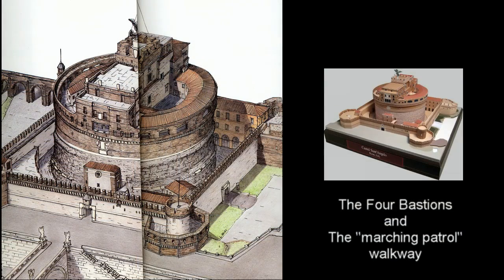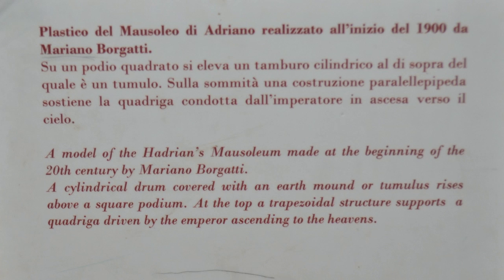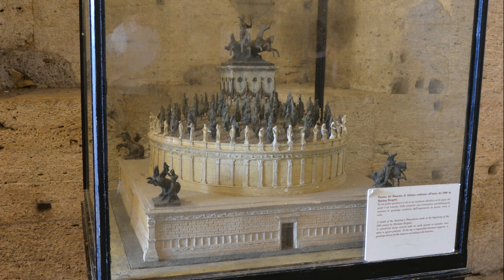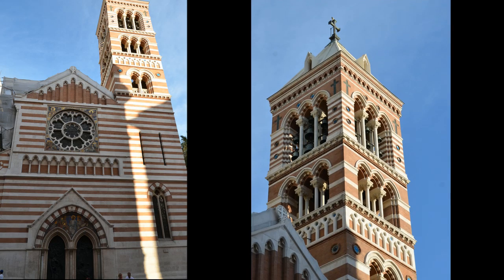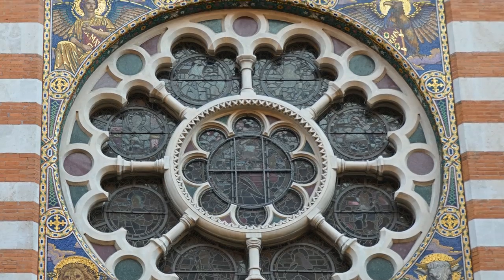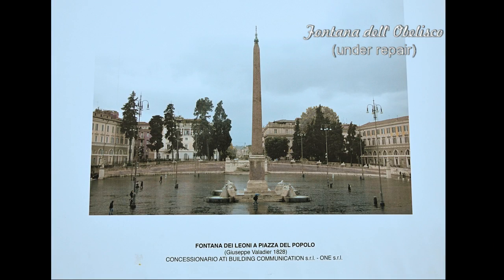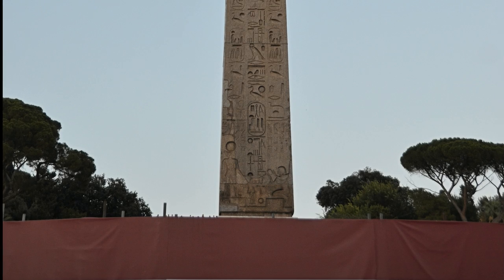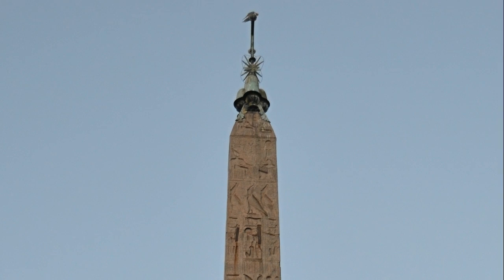Rome, Italy - Walking Tour - Part II - July 26, 2015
Visited Castel Sant'Angelo, walked along Via Nazionale until we reached Piazza della Repubblica.  Then we visited Piazza del Popolo where we had fun with the i-Phone stick.